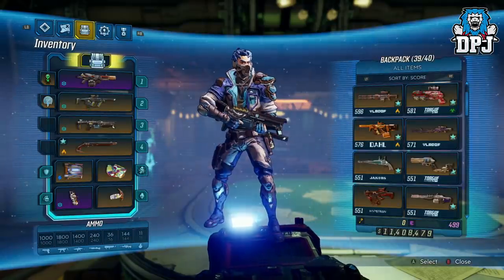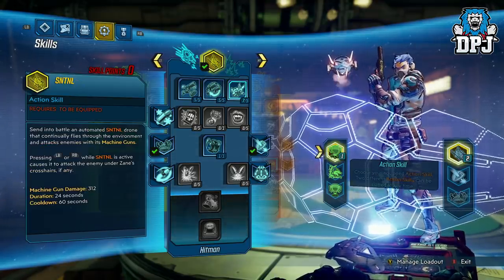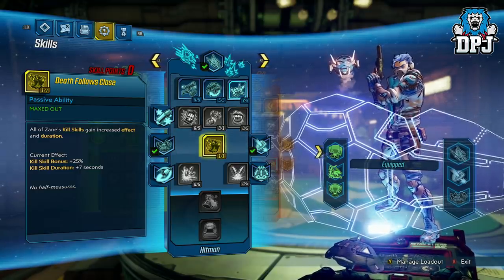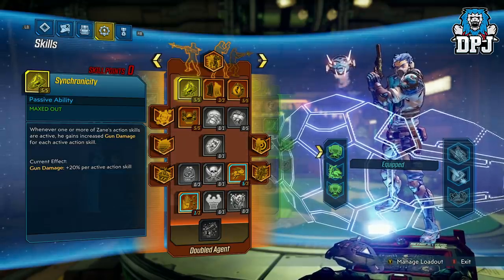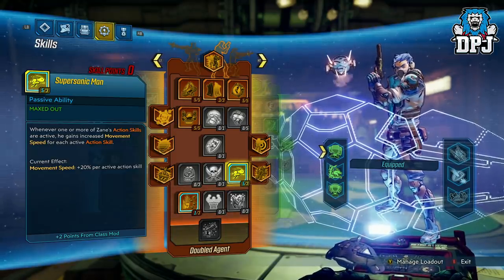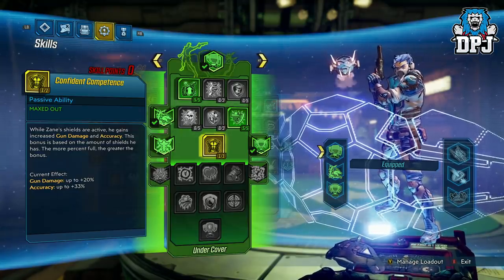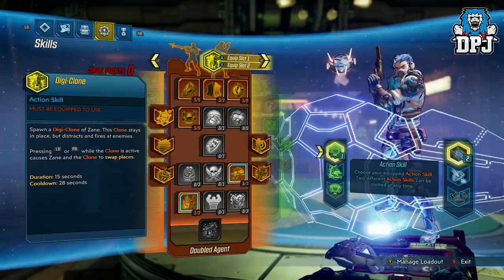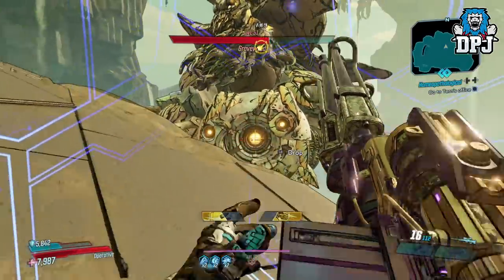Borderlands 3: BEST ZANE DAMAGE BUILD - MELT ANY BOSS - MAX DPS GUIDE